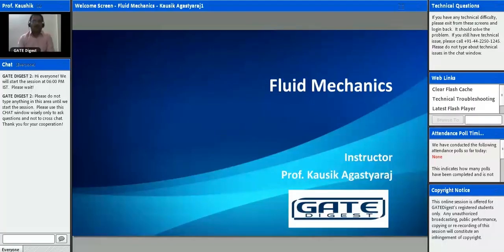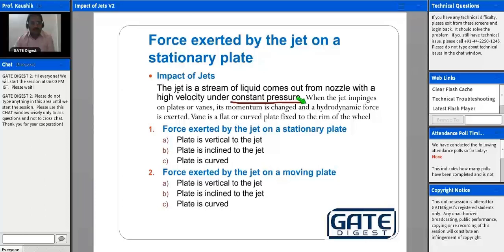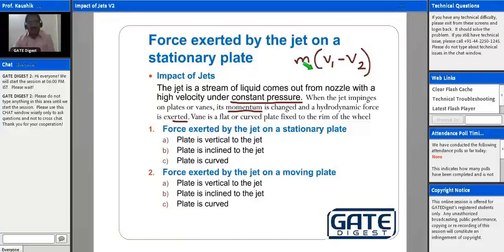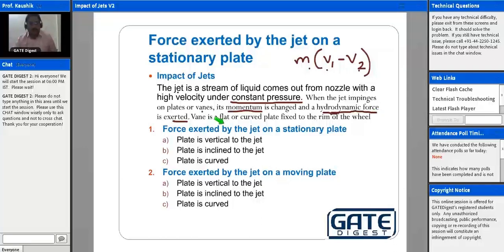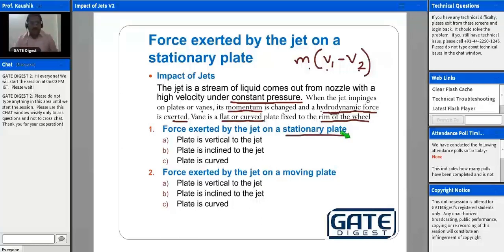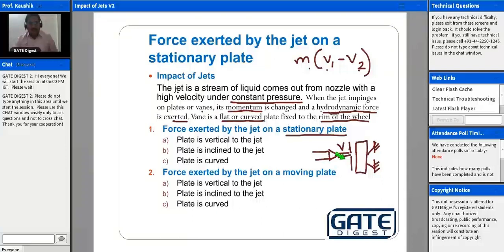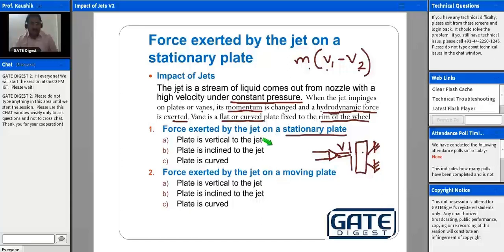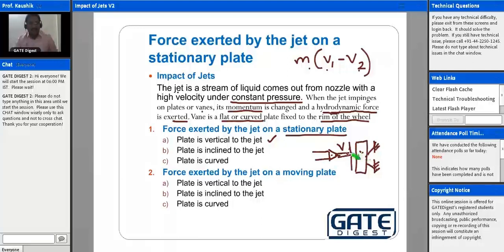GATE Digest - The Online GATE Coaching Expert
This video is excerpted from GATE Digest Online Coaching Class.

With the help of the proven methodologies, our team of experts can guide you to crack the GATE exam in a more smarter way.

Happy Learning!!